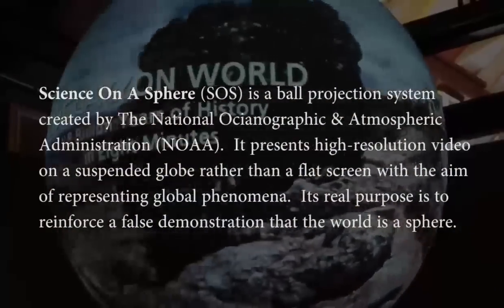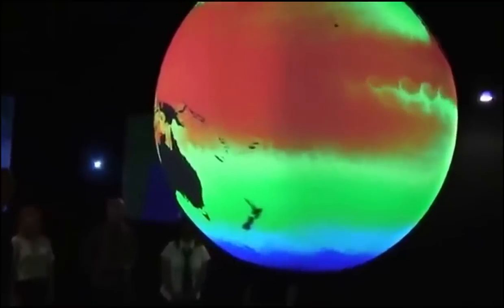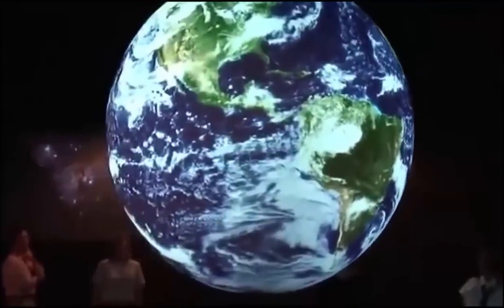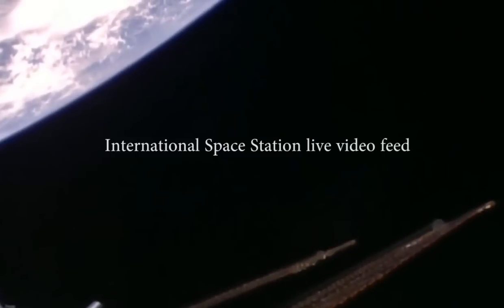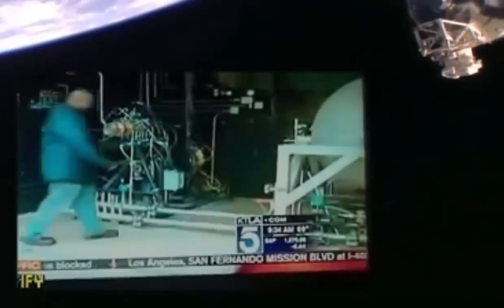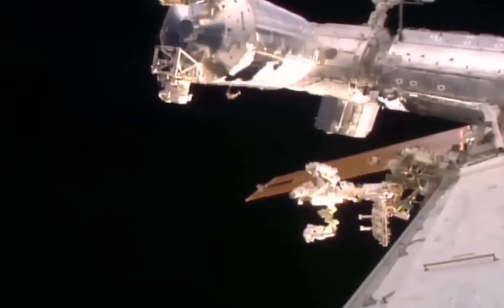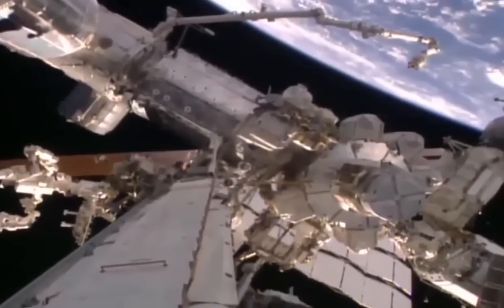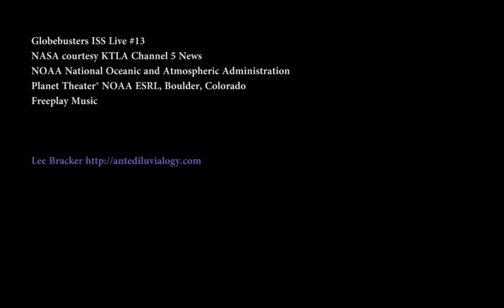NASA2NOAA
An accidental disclosure by KTLA 5 Los Angeles is a smoking gun clue as to a collaboration between NASA and the National Oceanographic and Atmospheric Administration NOAA alleging an ISS/Earth model stage set.